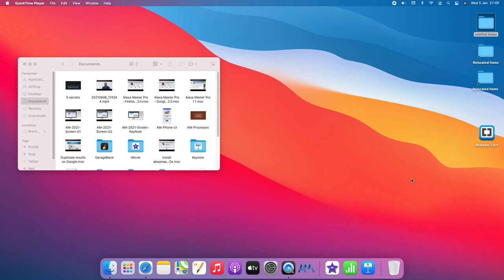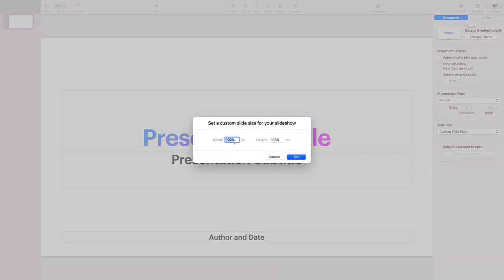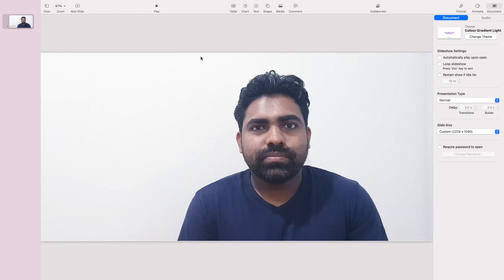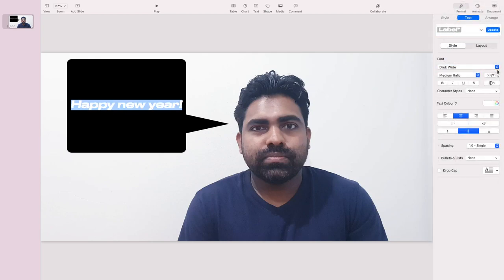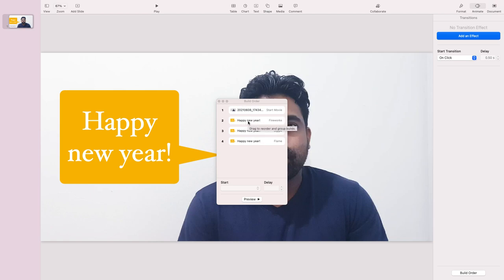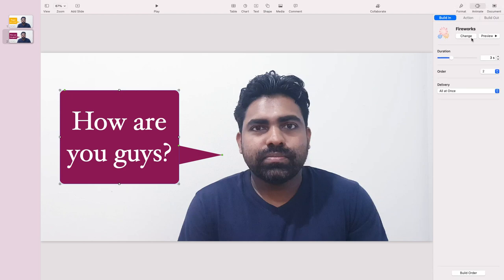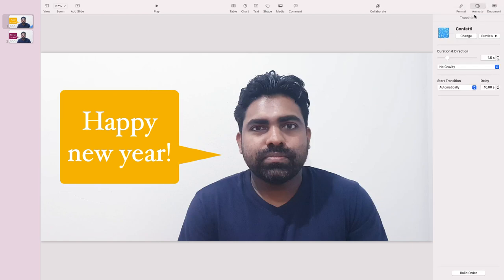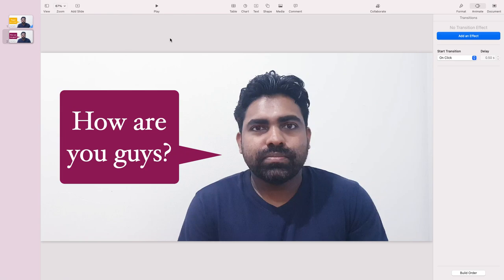How to use McBook & Keynote 2022 to create nice videos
In this video, we explain how to use McBook & Keynote 2022 to create nice videos for your YouTube channel, Facebook page, Twitter, Instagram profile, or LinkedIn Ads.

Apple McBook always comes with a lot of powerful tools that help your day to day life. Keynote is one of the best tool that can be used as a nice video editor. Just watch this video and learn how to do it.